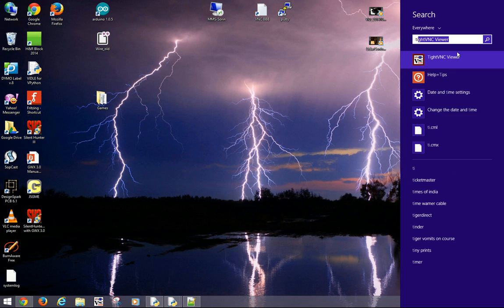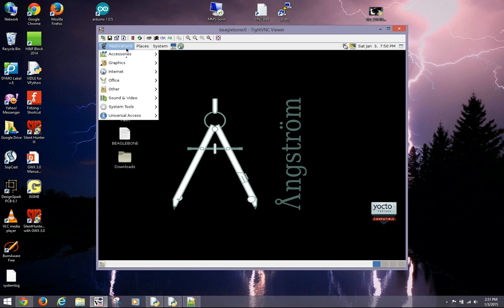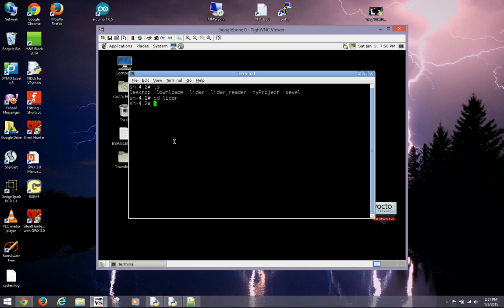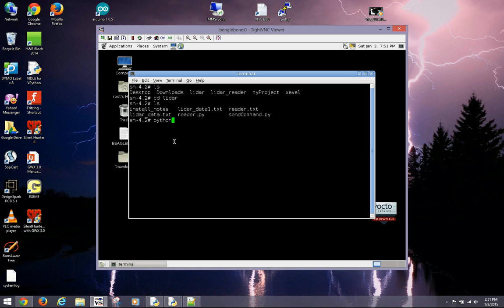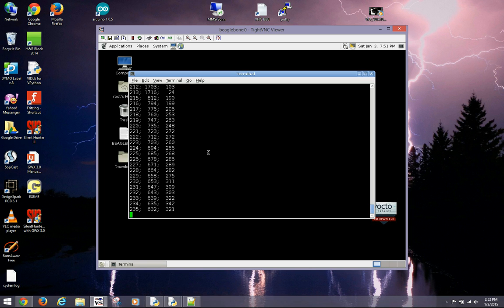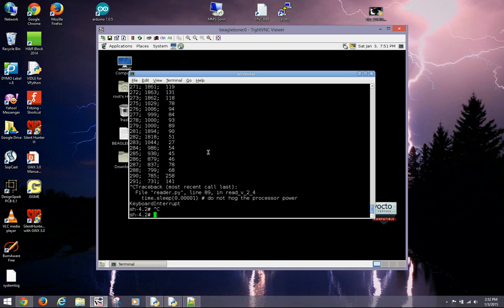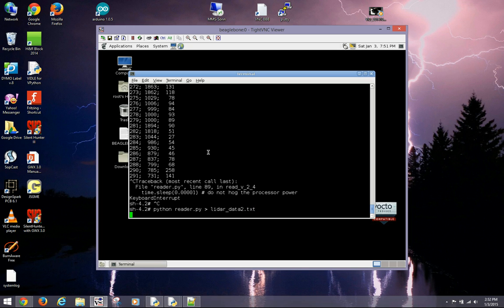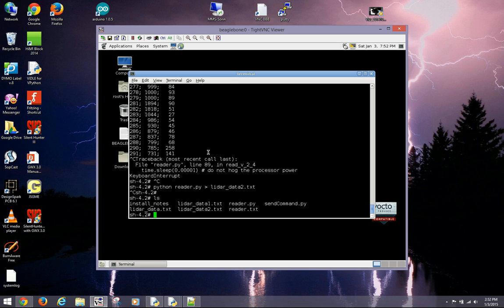Neato XV LIDAR with Teensy controller connected to BeagleBone Black and Windows PC 2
In this video you can see the results of connecting a Neato XV LIDAR to a BeagleBone Black and a windows PC.
Neato LIDAR is controlled by a Teensy controller and it is mounted on a nice enclosure.
I bought both the controller and the enclosure, and I adapted the python code from Xevel to meet my needs.